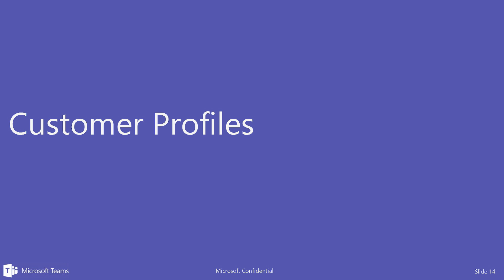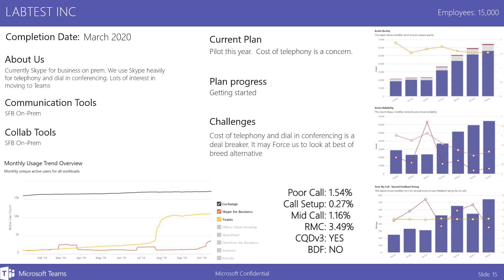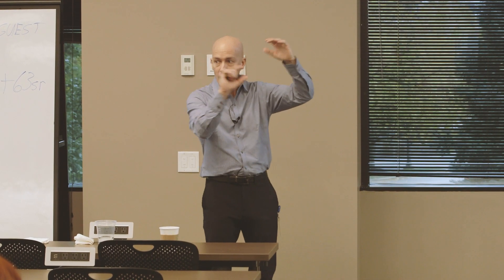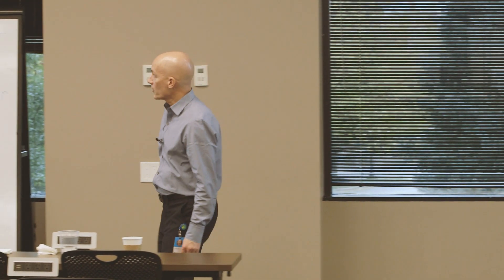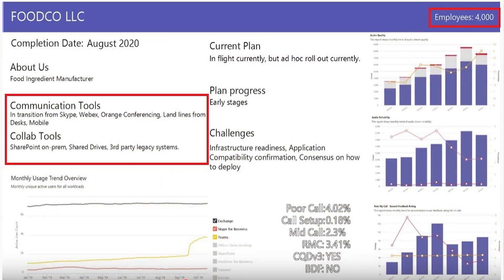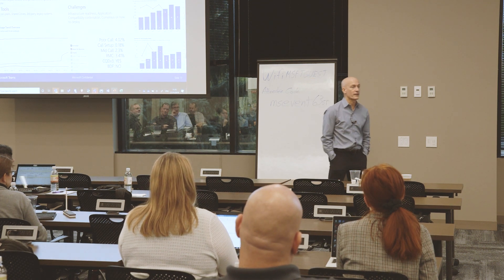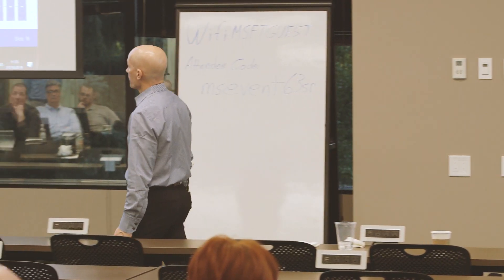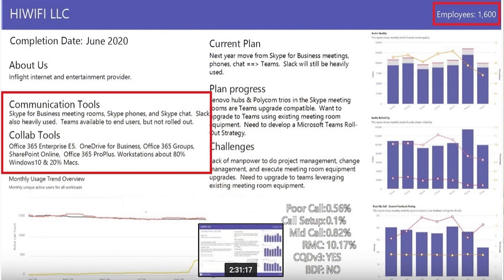Pt. 2: Transitioning from Microsoft Skype for Business to Microsoft Teams (Part 2)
The largest 100 strategic customers receive white-glove service from Microsoft Teams engineering, including a full-day transition planning workshop. Christian Burke, Enterprise Program Manager for Microsoft Teams Engineering, is the most experienced at conducting these workshops and building transition plans.

Overview of Transition Workshop Series

• The When and How of a Microsoft Teams Upgrade
• Recurring themes from dozens of transitions
• Customer readiness

• Review seven representative customer profiles - review the first 5 minutes and skip to the profile that most closely matches your organization

• Ensuring Quality from Day One
• Common Attributes of a Successful Upgrade
• Review customer stories of successful upgrades
• How to evaluate the importance of a feature or capability and prioritize them into the plan

• The People Side of Change - Training, Communications Plan, and Adoption Change Management
 • For each of the customer profiles, we build out a plan